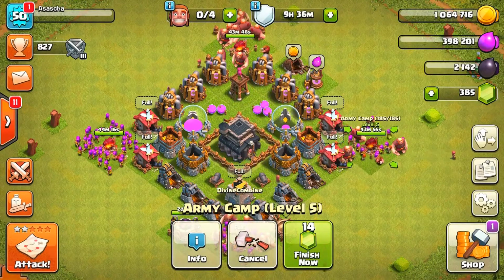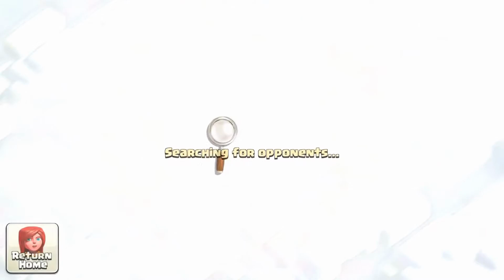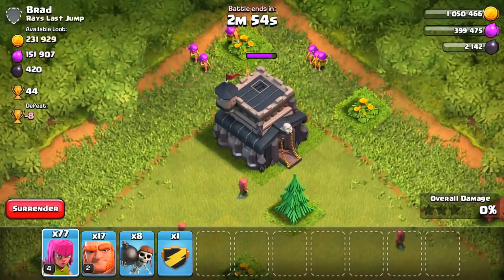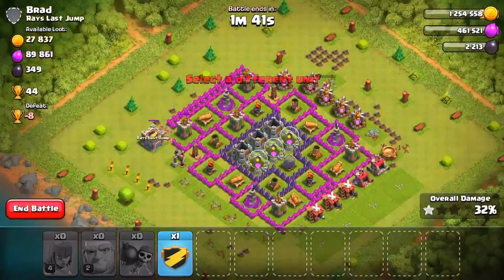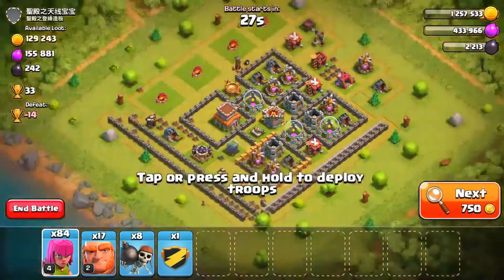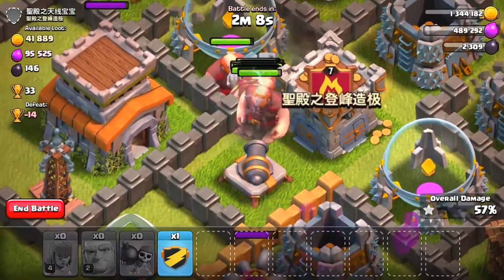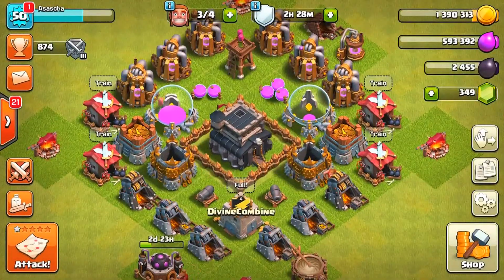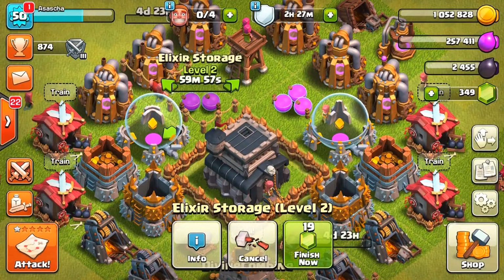Engineer That Base v2.0 (Ep.#2) - GEMMING AND UPGRADES ~ WHAT'S NEXT? | Clash of Clans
Engineer That Base v2.0 will now be a weekly series. A weak town hall 9 base trying to become an elite engineered base.

Category: Games
Updated: 10 June 2014
Version: 6.108.5
Size: 53.3 MB